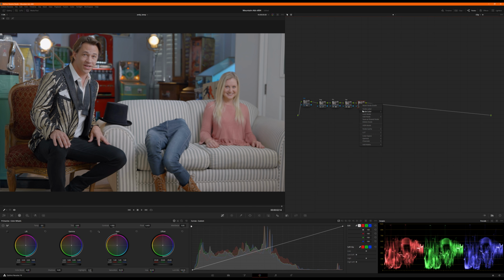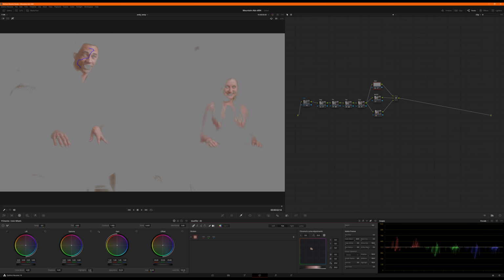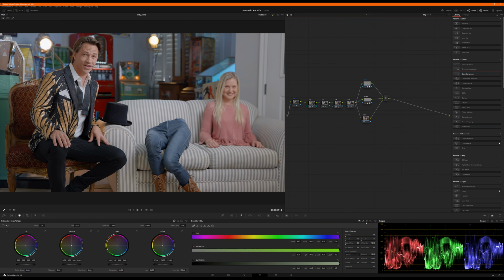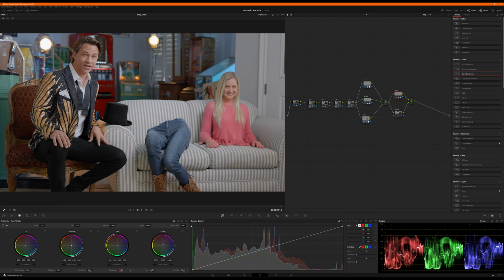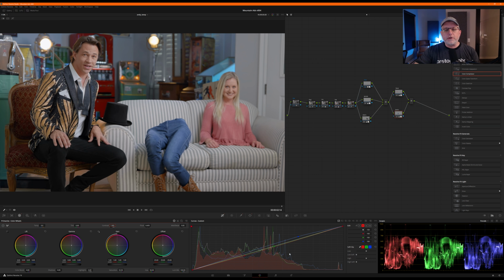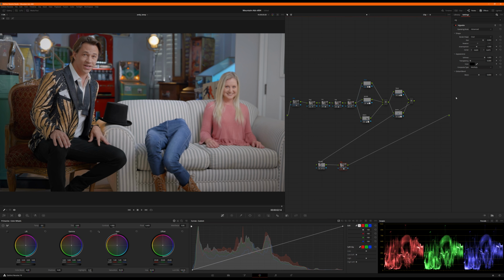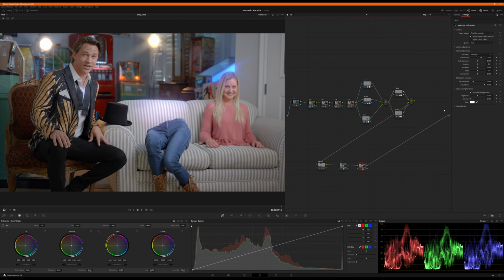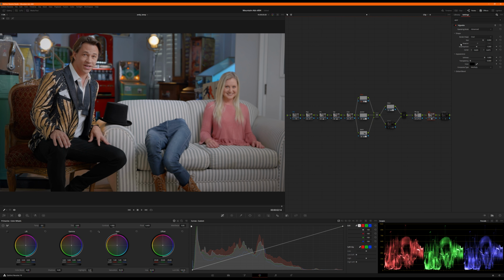Color Magic with Justin Flom!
In today's episode we color grade footage of the great @justinflom . As you know - Justin is pretty dang magical. So for this episode, our colorist reveals some of our tricks to dazzle your audience. Using some impressive slight of mouse, our colorist will take you on a journey in Resolve to the unbelievable!

💡 Lighting Kit 💡

🎙 Audio Kit 🎙